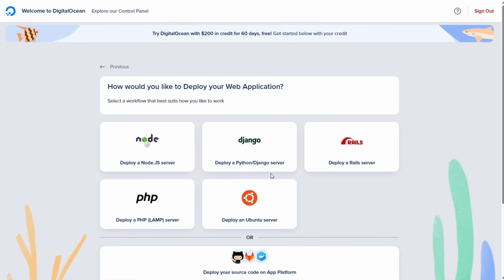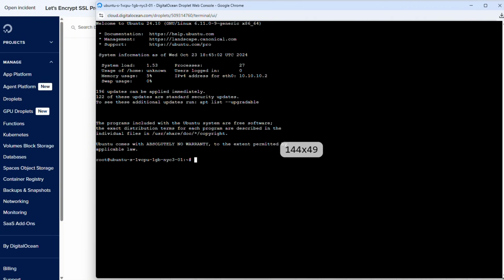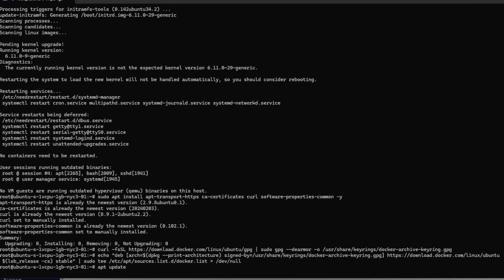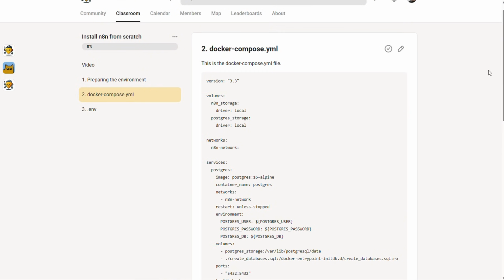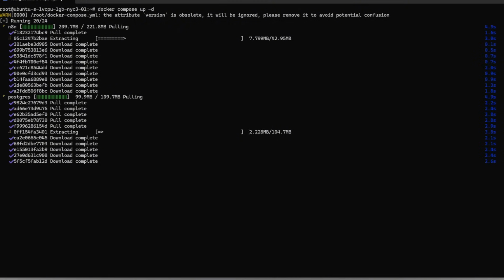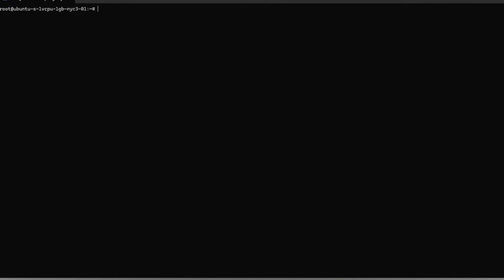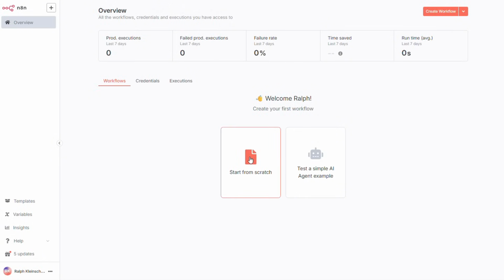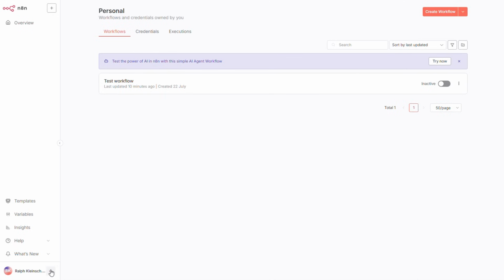The BEST Way to Run n8n in Docker for Beginners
In this video, I’ll walk you through how to host your own n8n instance on DigitalOcean, from creating a droplet and installing Docker, to deploying n8n with Docker Compose and setting up HTTPS. You’ll also learn how to safely update your instance without losing any data. Perfect for anyone looking to take control of their automation workflows!